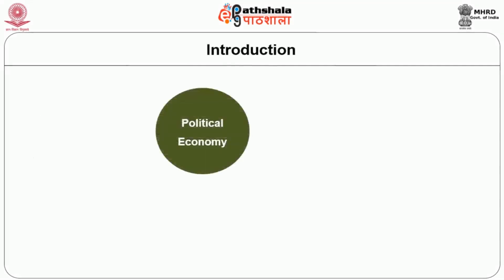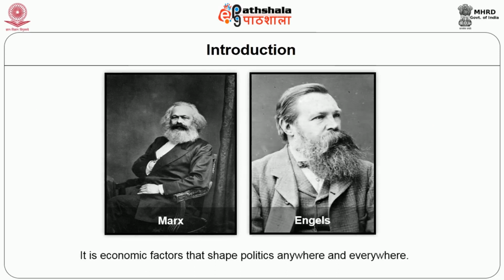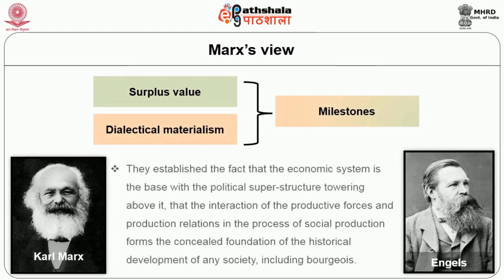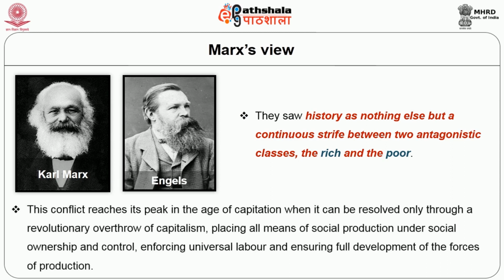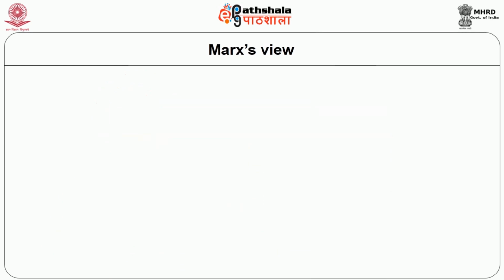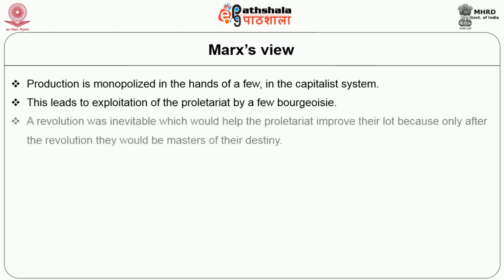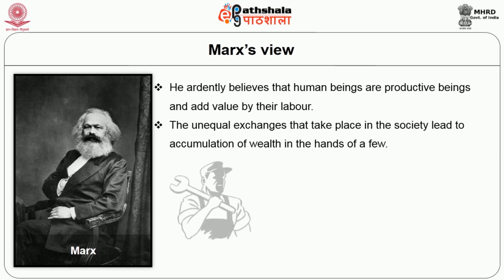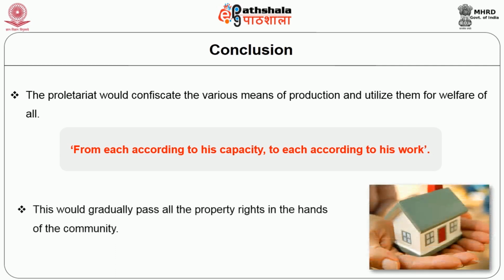M-17. Political Economy/ Marxian Approach